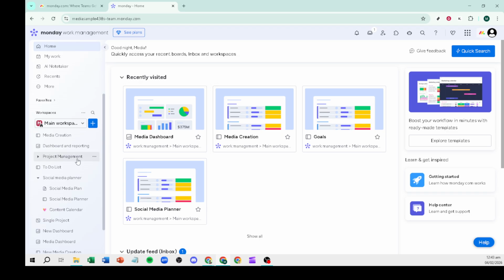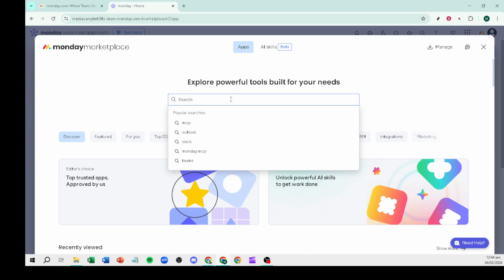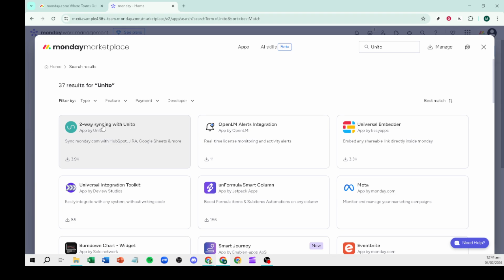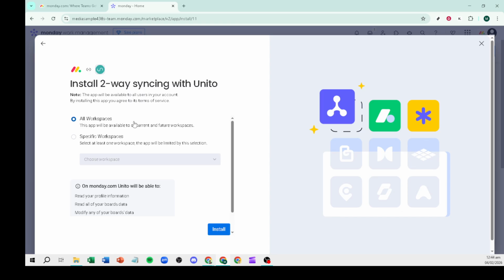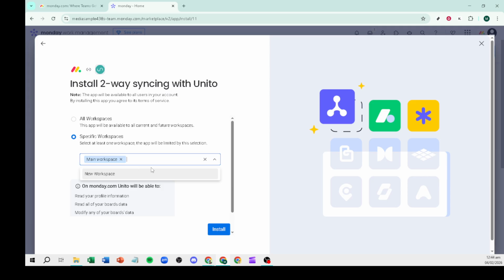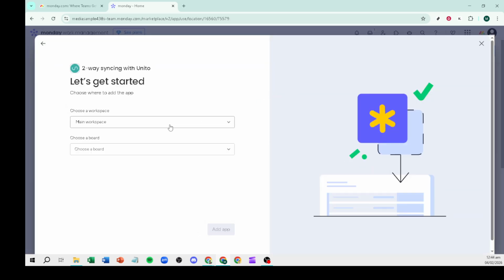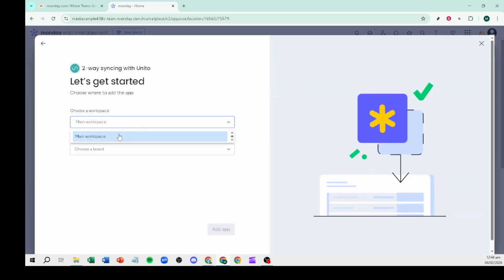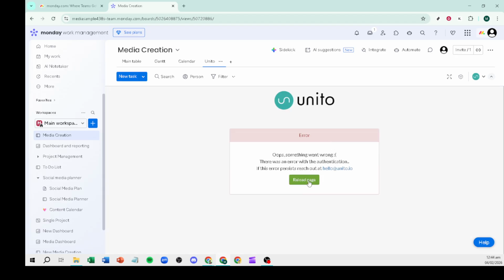How to Connect monday.com to Google Sheets (2-Way Sync) [Full Guide 2026]